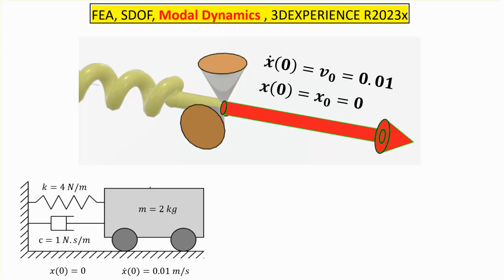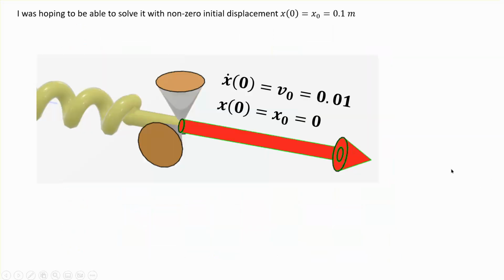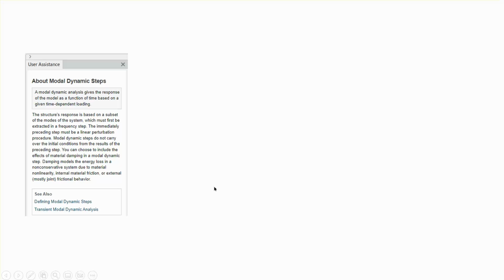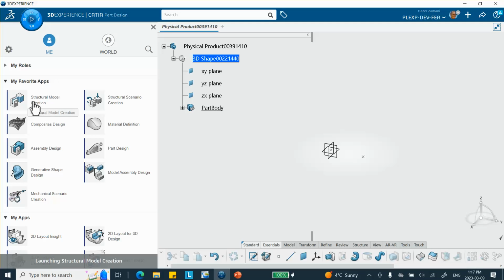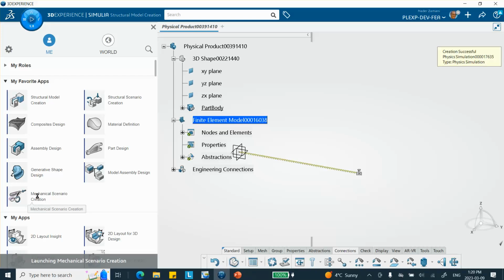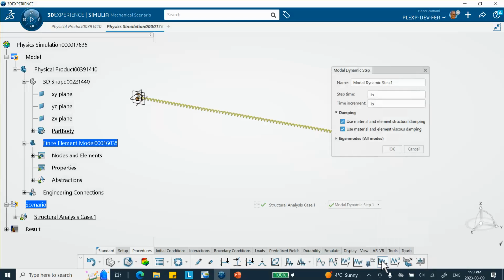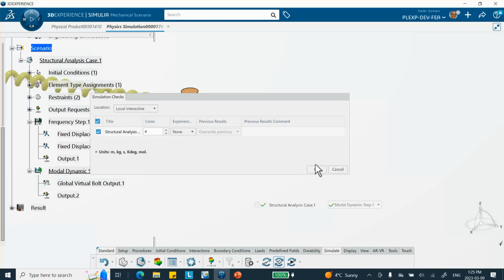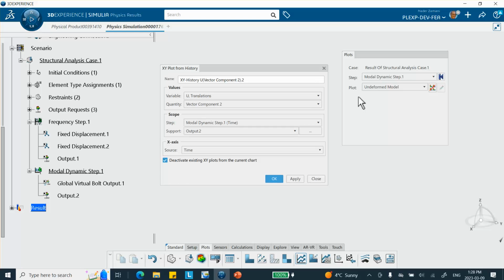FEA SDOF Free Vibration Modal Dynamics 3DEXPERIENCE 2023x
The free vibration of a SDOF system, under specified initial conditions is considered and the time history response of the system is obtained with the "Modal Dynamics" procedure. In the present video, althugh unnecessary, I will create a spring between two points. At least I can see the spring.

Note that the initial displacement assumed to be zero. I could not make it to work with the non-zero initial displacement.